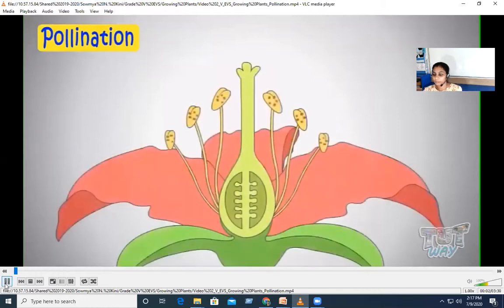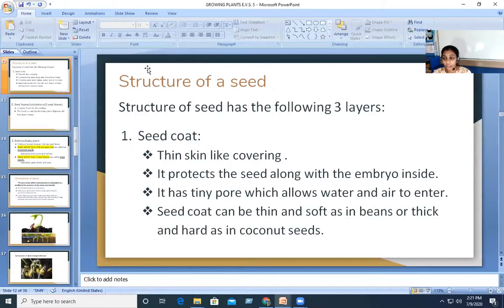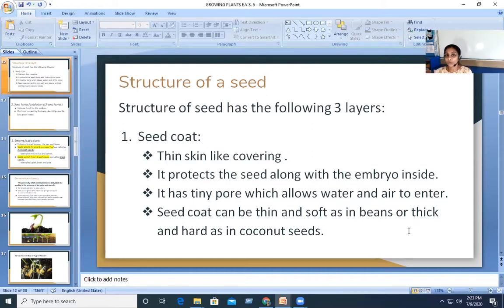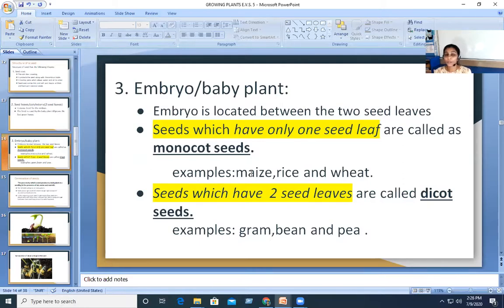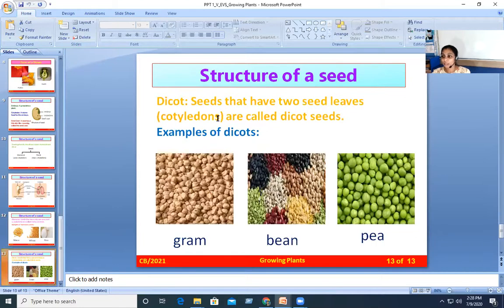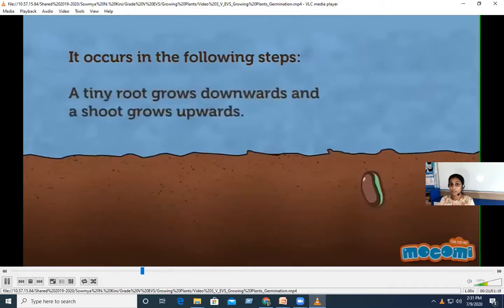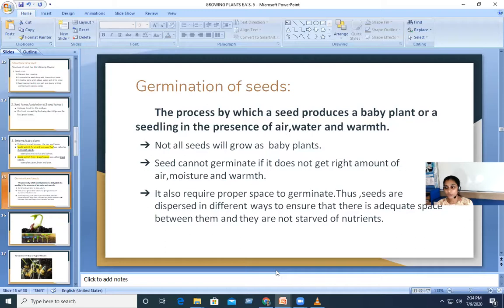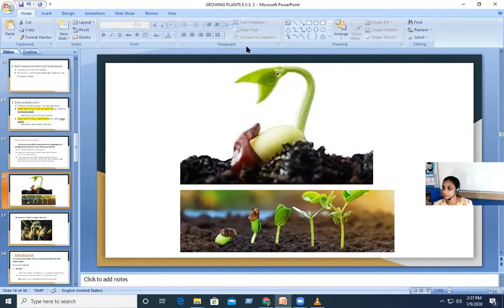Podar Mangalore EVS Grade V Growing Plants Part 2